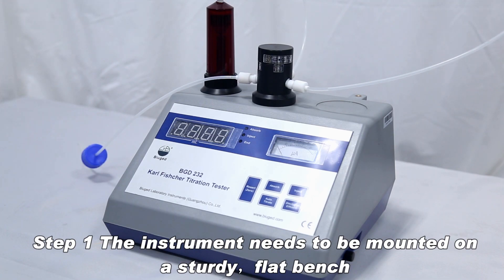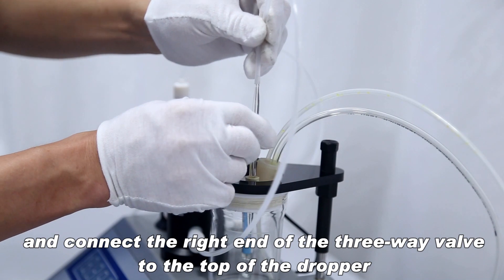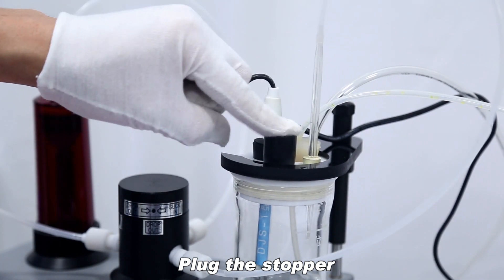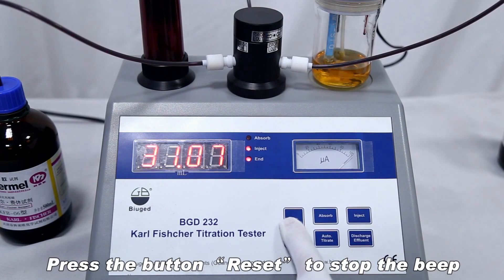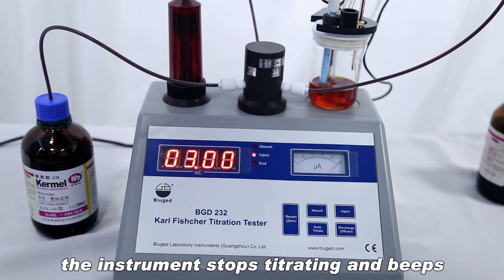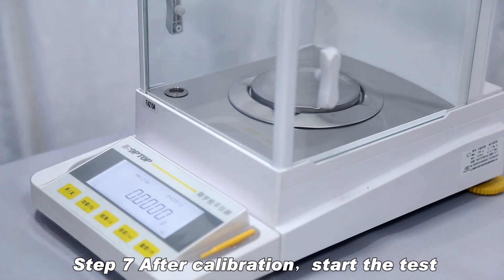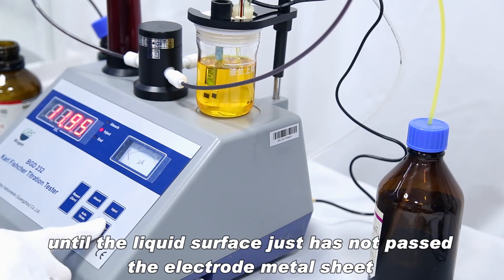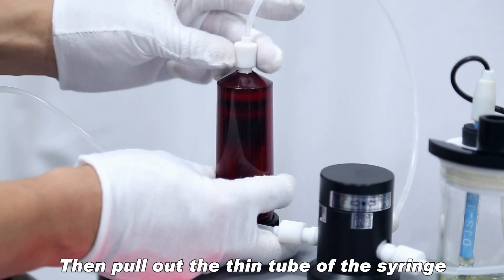Karl Fischer Titration Tester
The principle of Karl Fischer titration is based on the oxidation reaction between iodine and sulphur dioxide. Water reacts with iodine and sulphur dioxide to form sulphur trioxide and hydrogen iodide. An endpoint is reached when all the water is consumed

Kari-Fischer measurement to measure the trace of moisture in the coating, ink etc. It use ascertaining end-point titrimetry to measure the end-point. It can be used to measure the moisture content in chemical fertilizer medicine,
foodstuff, chemical material and other industrial products.
It can absorb and transfuse liquid automatically measure the end-point and drain waste liquid automatically, and show titrimetry value by LED digital display.